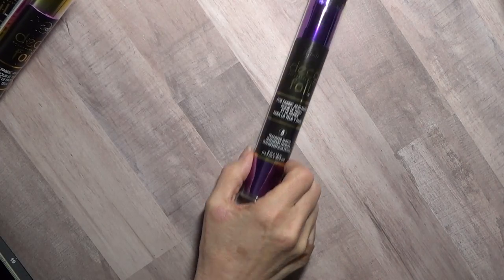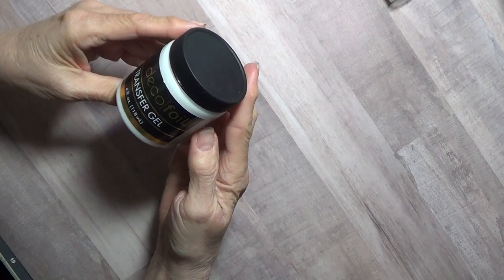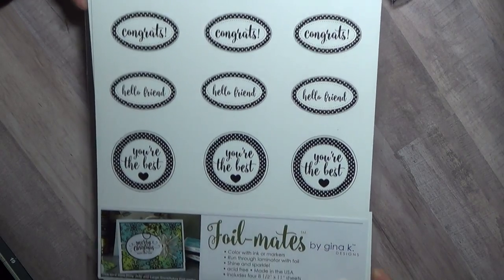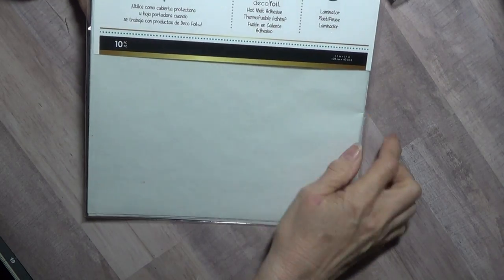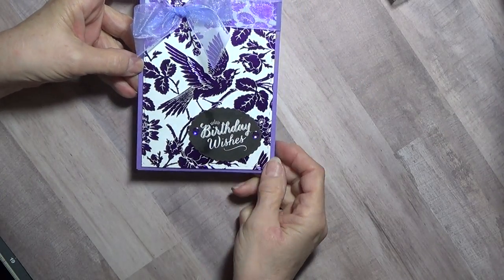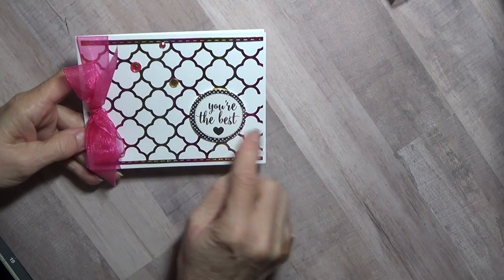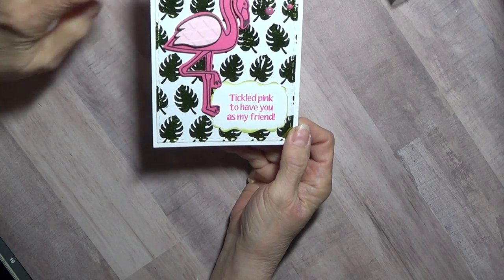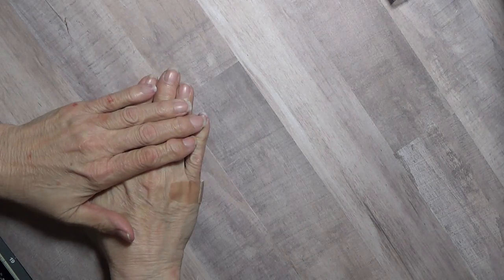GINA K. HAUL AND CARD SHARE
I wanted to try out some new foil, didn't care for Anna Griffins. This Deco foil is great !